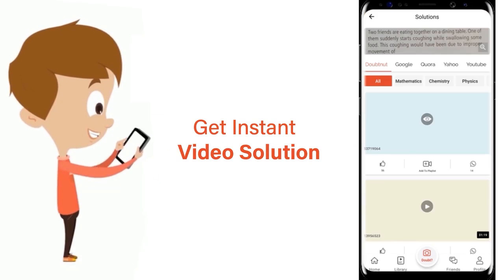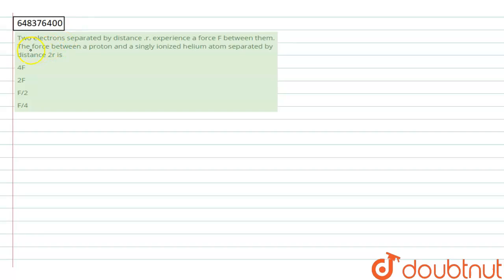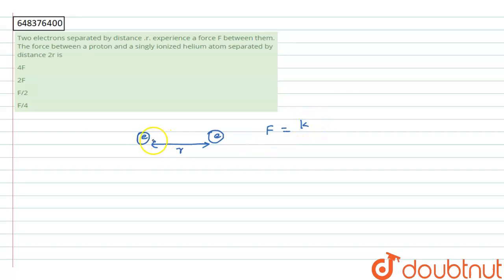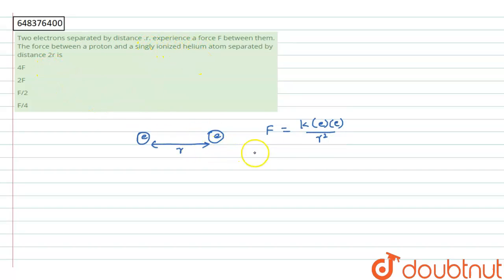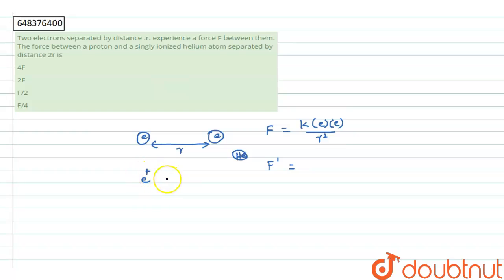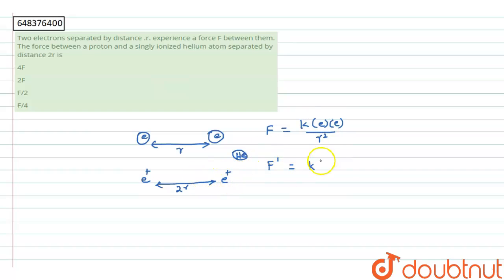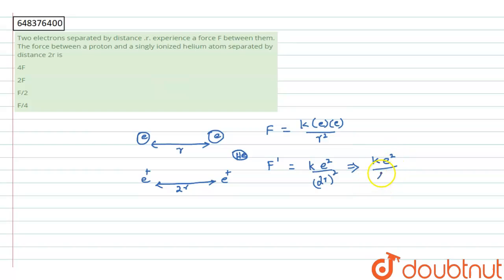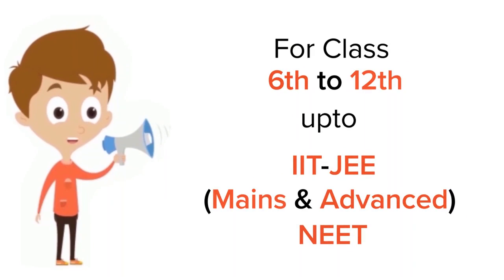Two electrons separated by distance .r. experience a force F between them. The force between a p...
Two electrons separated by distance .r. experience a force F between them. The force between a proton and a singly ionized helium atom separated by distance 2r is
Class: 12
Subject: PHYSICS
Chapter: ELECTRIC CHARGES AND FIELDS
Board:IIT JEE

👉 Have Any Query? Ask Us.